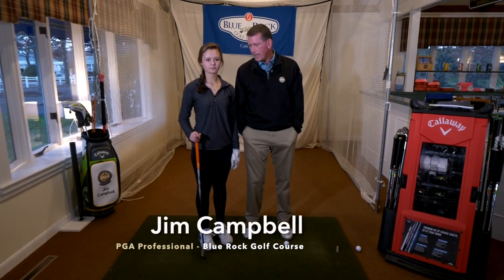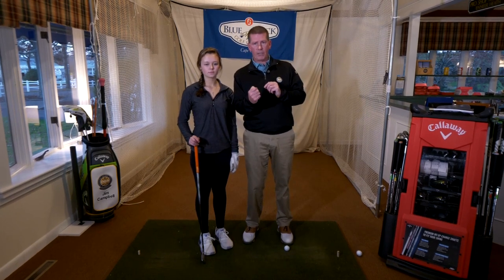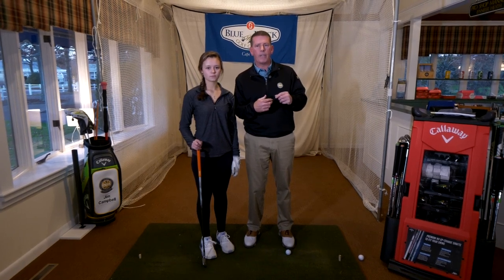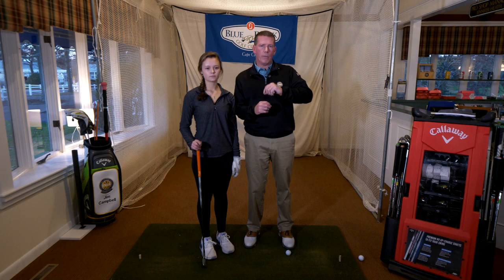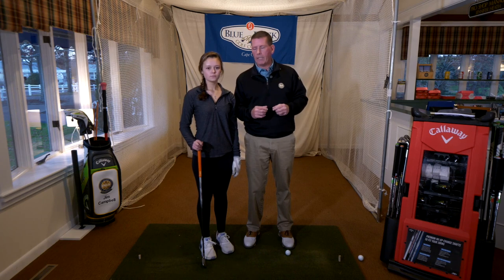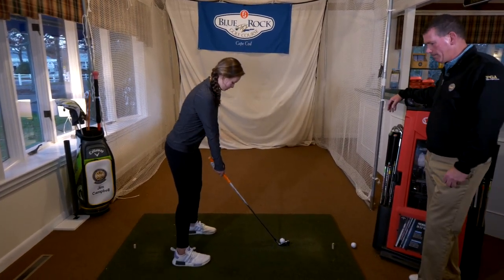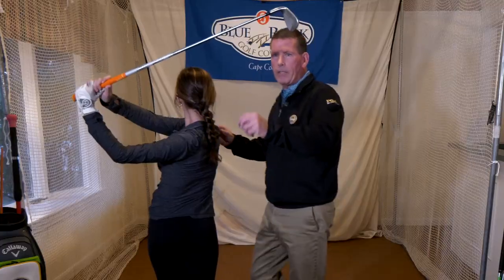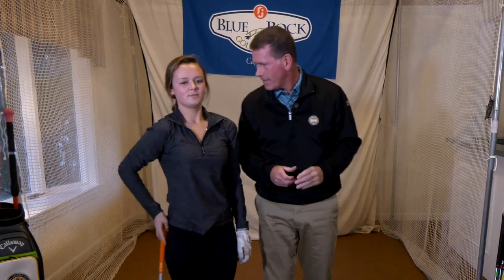Golf Tip Monday - Improving your swing and flexibility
On this installment of Golf Tip Monday, Blue Rock Golf Course PGA Pro Jim Campbell talks about improving your swing and flexibility